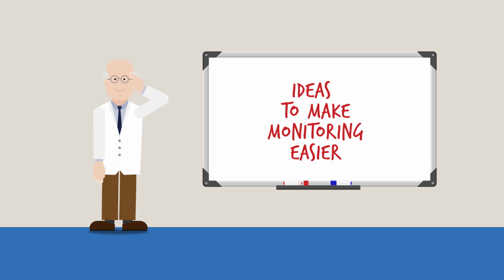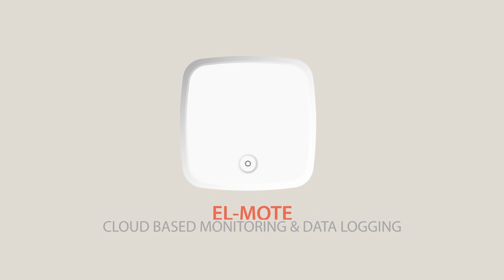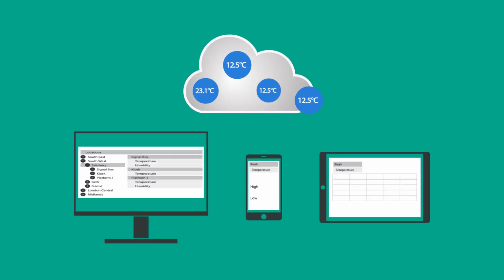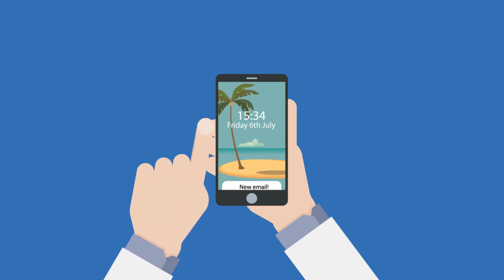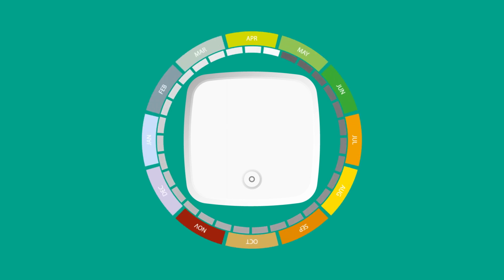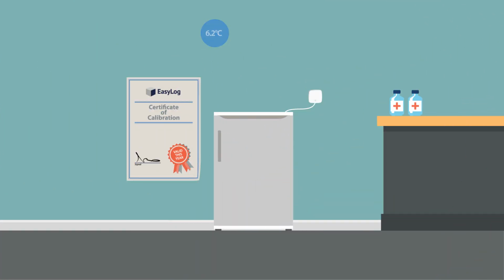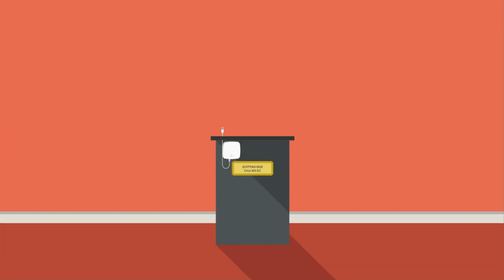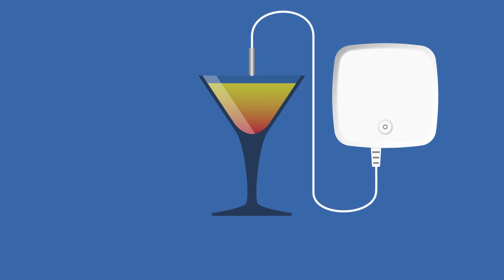EasyLog Cloud | EL-MOTE Promotional Video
At EasyLog, we’re constantly thinking about ways that we can make remote monitoring easier for you.  We’ve been thinking a lot lately …. and would like to introduce you to EL MOTE. Our new Cloud based monitoring and data logging platform.  The E L MOTE uses WiFi to send its readings to the EasyLog Cloud…  Multiple E L MOTE’s across a number of locations can be used with a single account…  When in the Cloud, data is securely stored and can be accessed from anywhere in the world on a computer, smartphone or tablet…  Our simple App connects E L MOTE to your WiFi network in minutes.…  Once set up E L MOTE uses the Cloud to send you instant notifications of alarms by email as well as providing a local audible and visual alert...   IP67 weather sealing provides protection against the elements for outdoor use….  Whilst E L MOTE’s battery allows up to two years of monitoring...   But what really sets E L MOTE apart is its absolute flexibility...  Whatever you need to measure, E L MOTE can be tailored to your meet your requirements.  (We have an expanding range of smart probe options to create a solution that suits your application perfectly – whether you need one … or…. two measurement channels.)  Need to calibrate your sensor every year but don’t want to take it out of the field? Then don’t, simply purchase a pre-calibrated probe and switch it out for the old one, whilst E L MOTE continues
logging.  Do you need to monitor the temperature on the inside and outside of an enclosure? No problem, use E L MOTE with a combination of short and cabled probes.  Or maybe you want to measure temperature and humidity of a priceless museum exhibit? Simply connect a TH smart probe and start monitoring.  Need to monitor something entirely different?  Don’t buy a new data logger.  Buy a new probe!  We’ve designed E L MOTE to make your monitoring-life easier. Take a closer look, we hope you’ll agree.  to find out more.